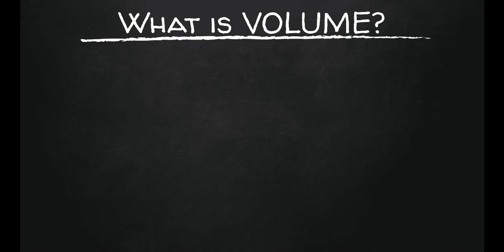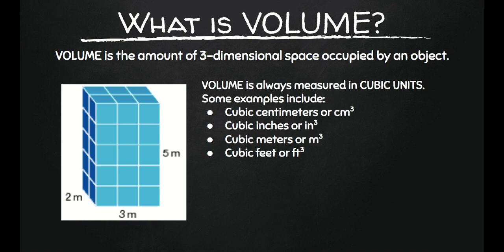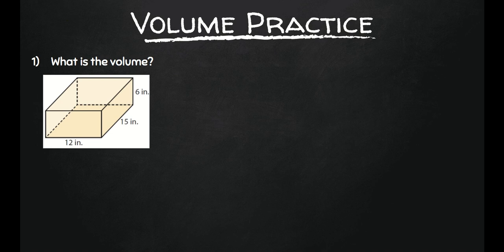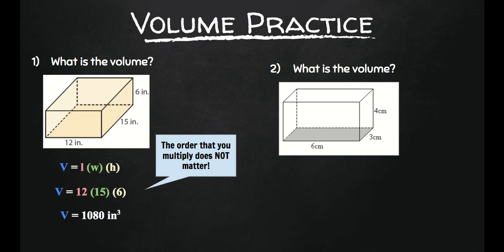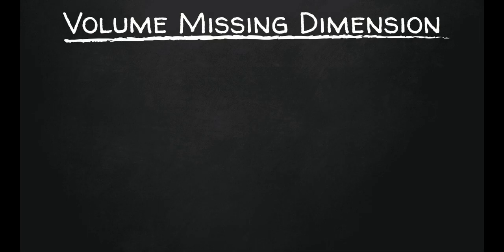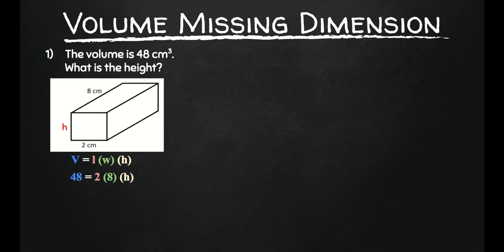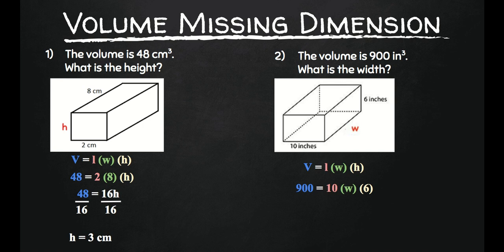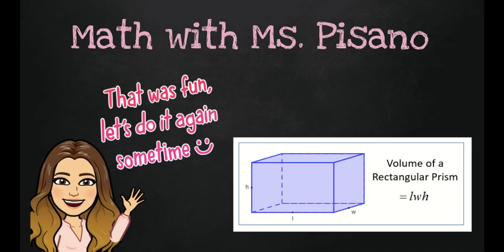Volume of Rectangular Prisms - Google Slides